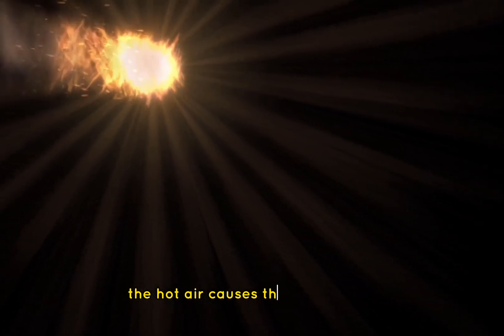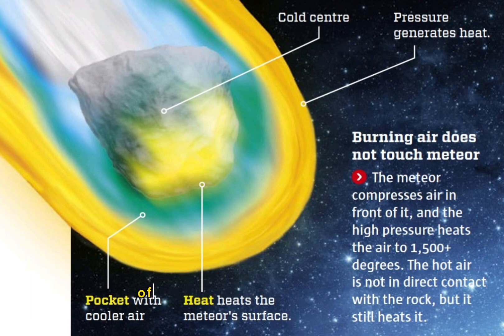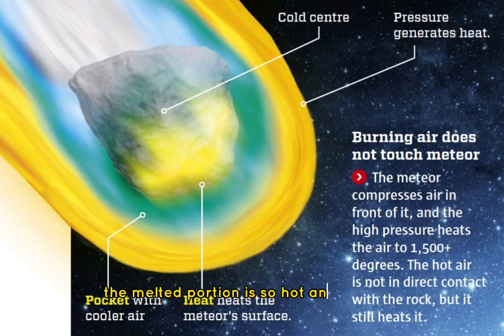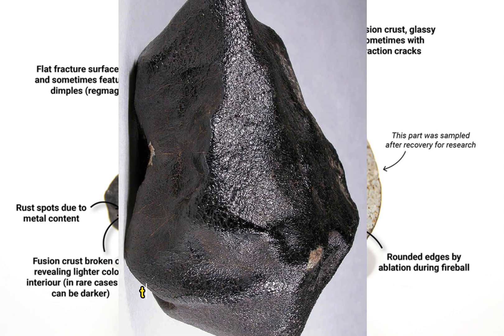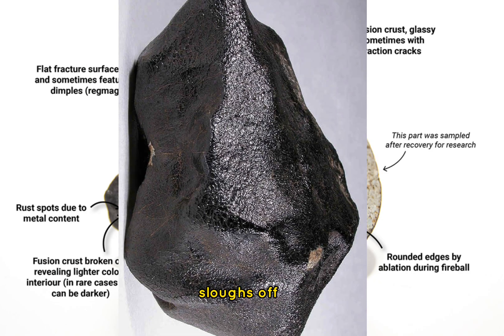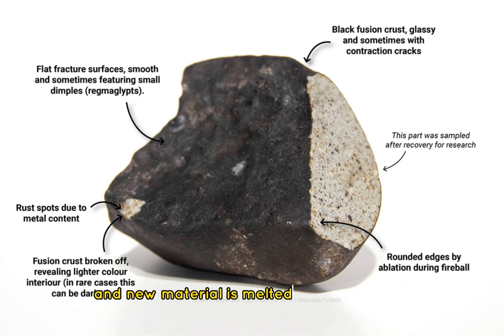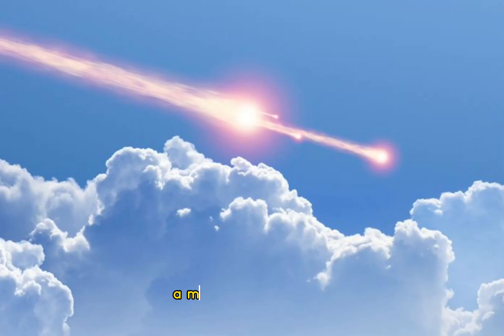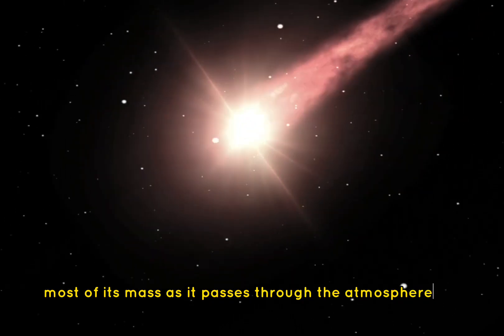What is a FUSION CRUST.? The reason why meteorite had a Strange shapes.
Hi everyone on this video we will talk about the Fusion crust, How the fusion crust was made and what are the reasons of having a fusion crust "melted outer shell" on a Meteorite.